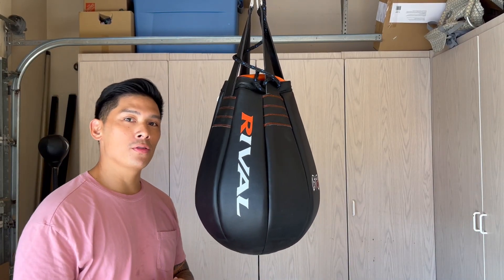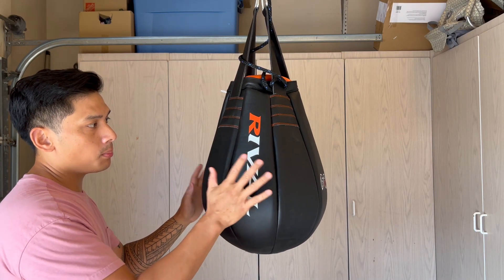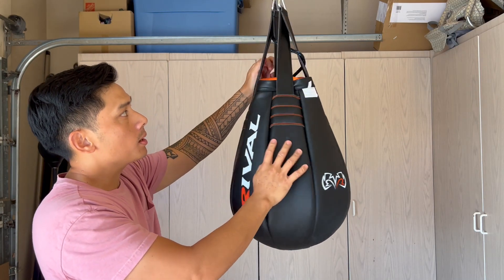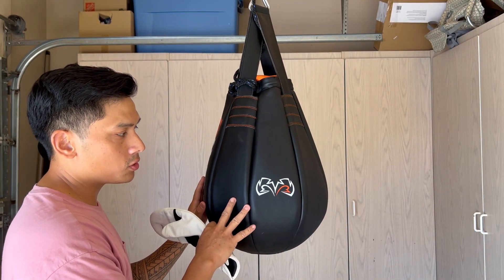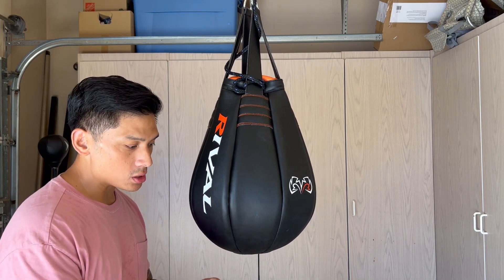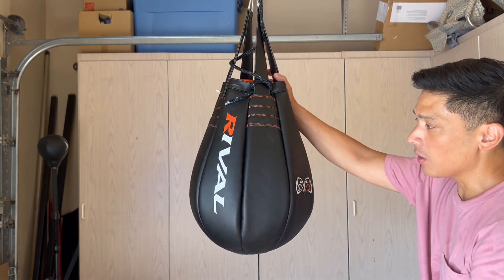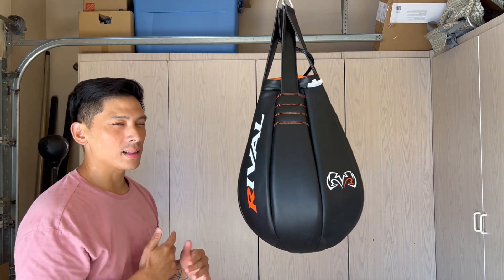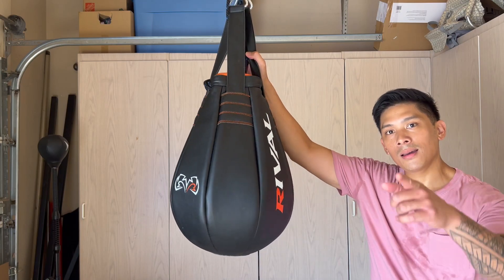Rival Boxing Maize Bag REVIEW- AMAZING BAG THAT CAN DO EVERYTHING?!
Timestamps
00:00 - Intro
00:17 - Maize Bag Review